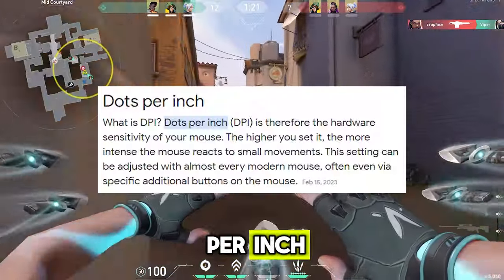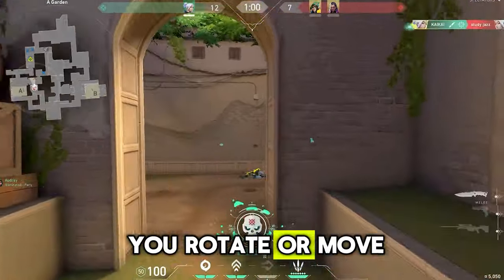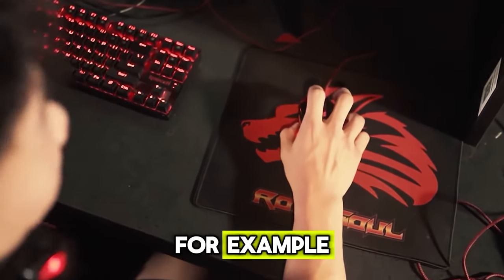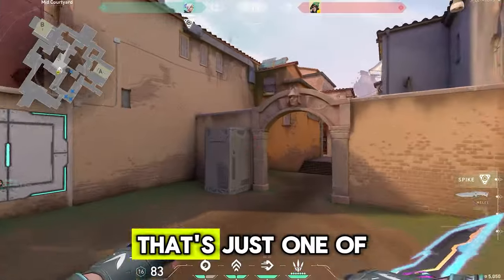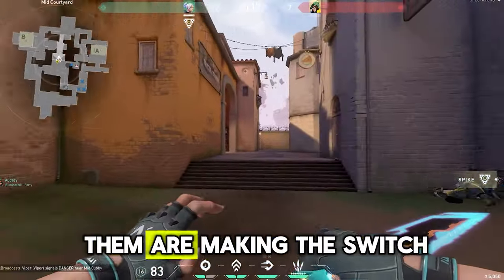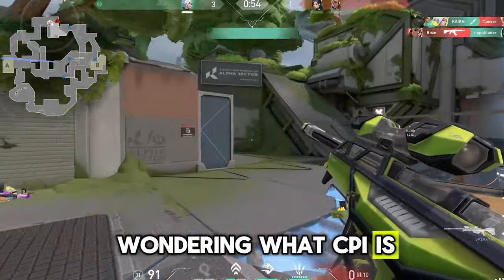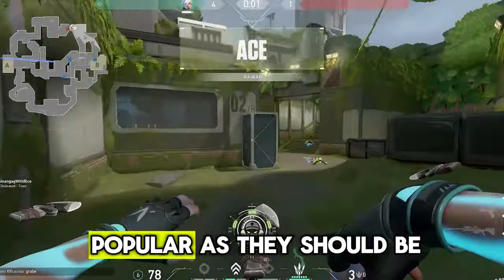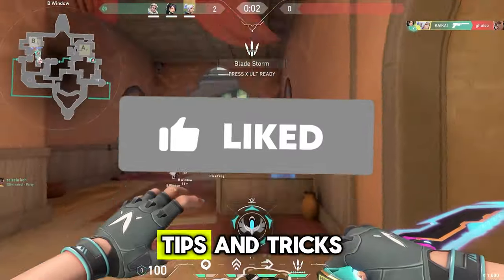Why Pros Are Switching To A High DPI And Why You Should TOO!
Hey Everyone! Why are pros using a higher DPI? Should YOU use a higher DPI? This video will help you find that answer. You will become a better aimer. Why pro gamers are using a higher DPI and why you should too. You can use this to get better in COD, Apex,  CS:GO, Valorant, and Fortnite